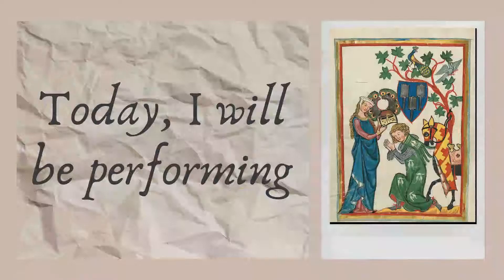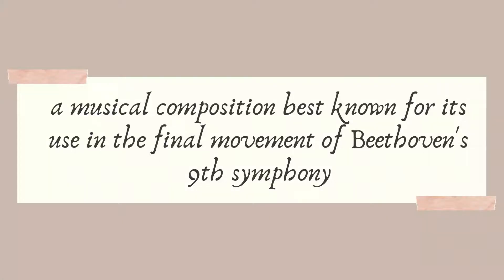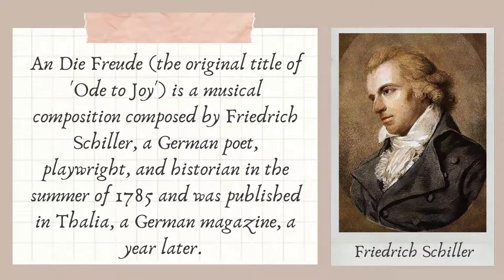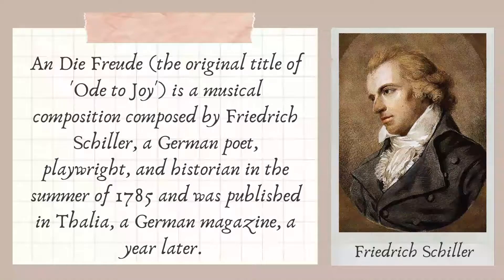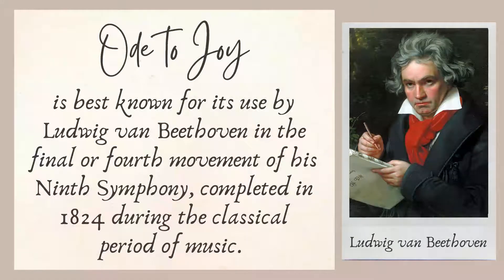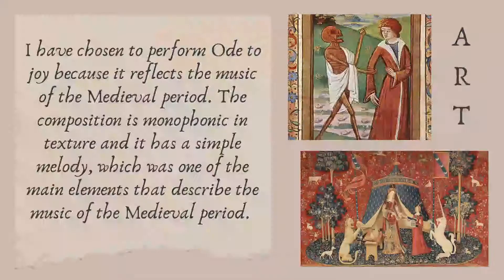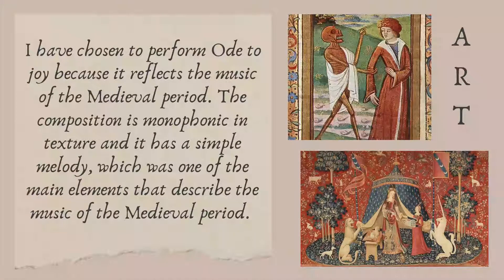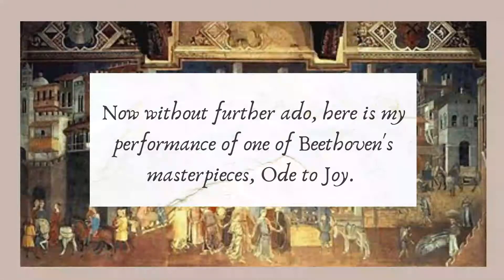Ode To Joy (A Short Instrumental Cover)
Hey guys! We're back! This time with a video of classical instrumental music: Ode To Joy by Beethoven. In this video, you can find some information about one of Beethoven's classical pieces.